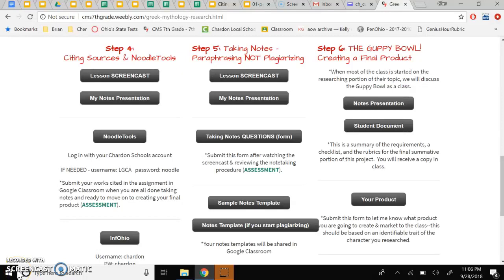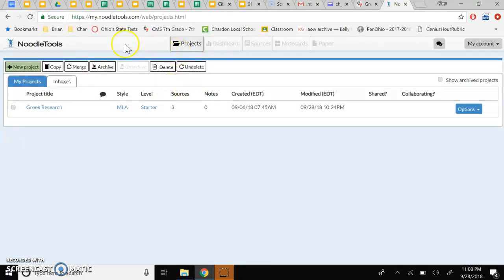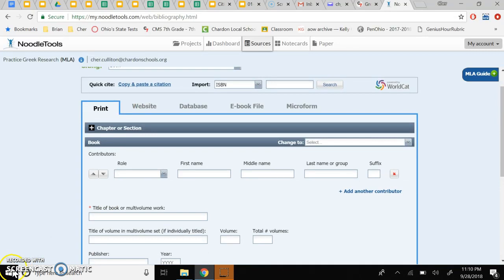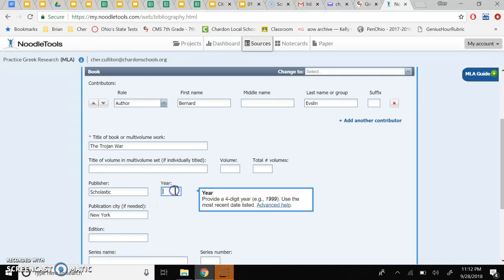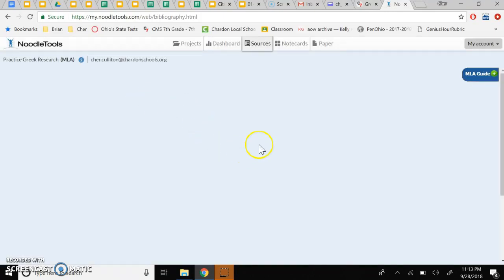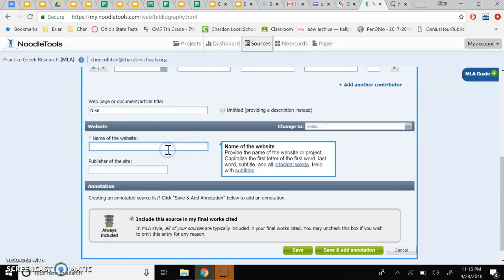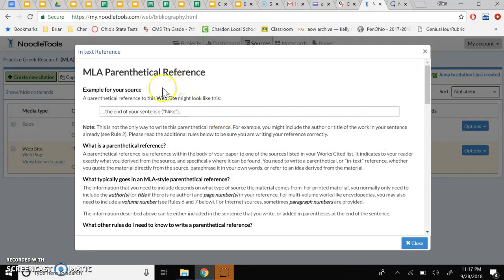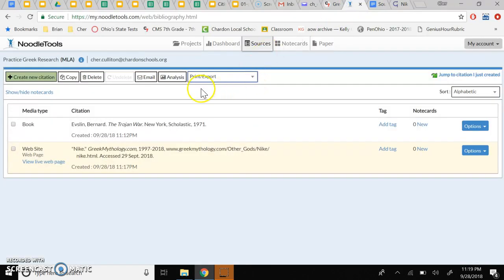Citing Sources & Noodletools